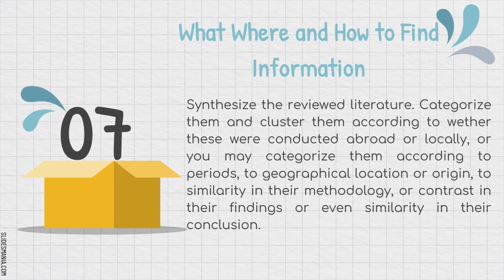Review of Related Studies and Literature- PART 2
What, Where and How to Find Information?